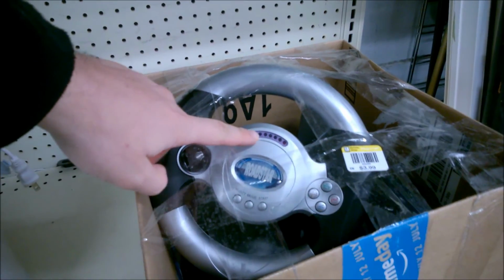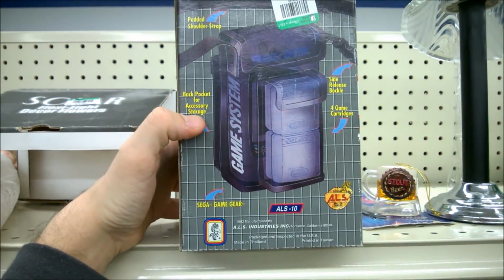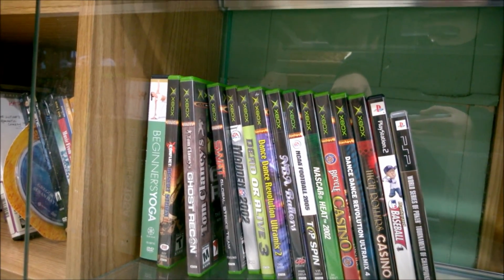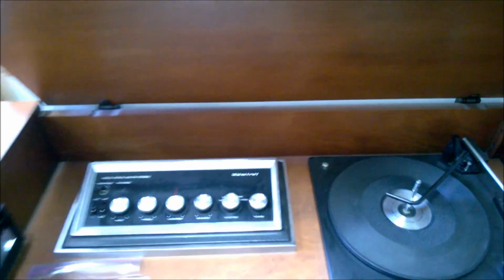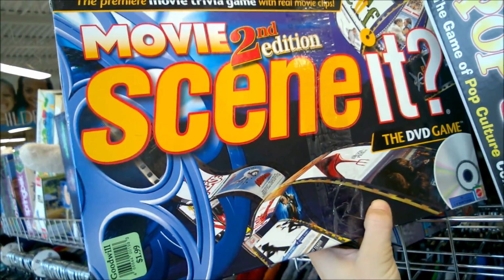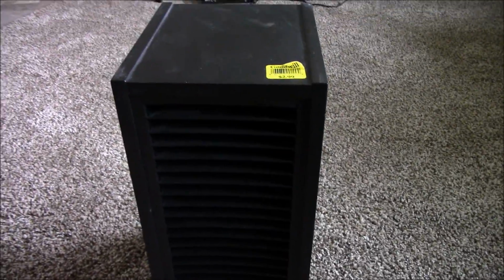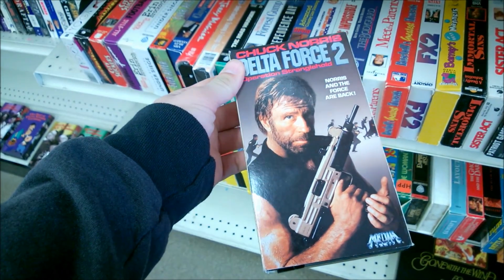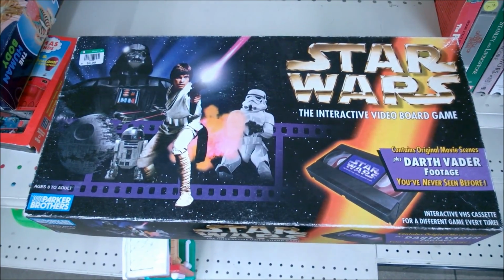Thrift Store Game Hunting #2: Better Luck Than Last Time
This is episode number 2 Better Luck Than Last Time

What is Thrift Store Game Hunting (TSGH) about? Well its like my live flea market videos. Except this time im going to thrift stores & second hand shops to find my games. I should point out that I am also going to be looking at & talking about other random things I find. Even though my main priority is games, I do like to buy other things. Such as DVD’s, board games, toys, and various other items I may want.

Would you like to support me and my content since youtube ads suck?